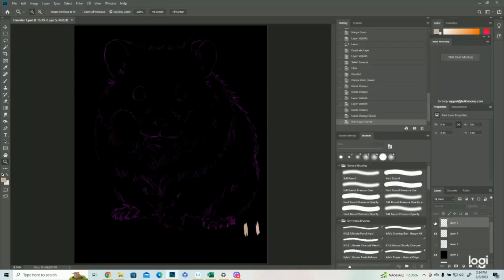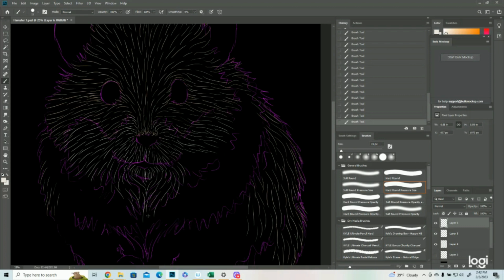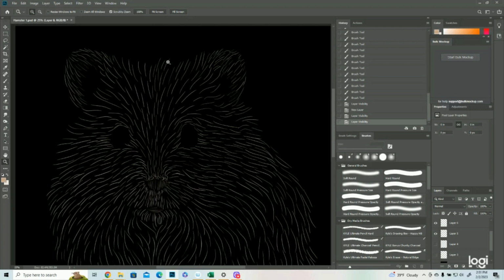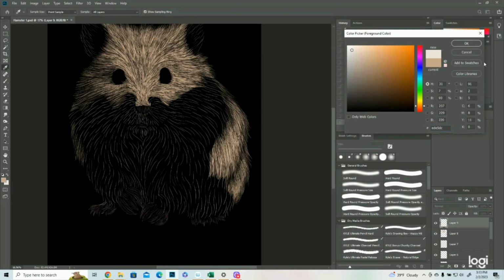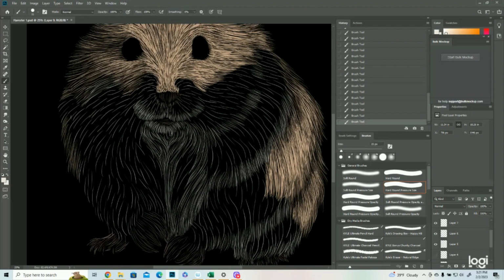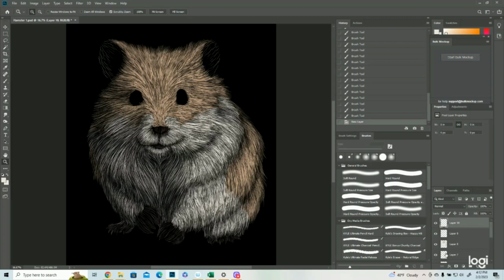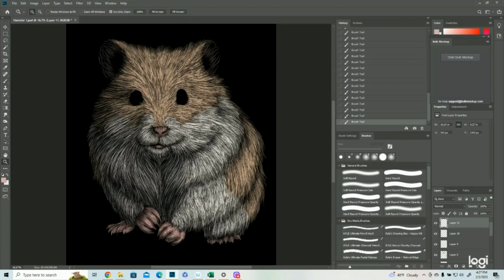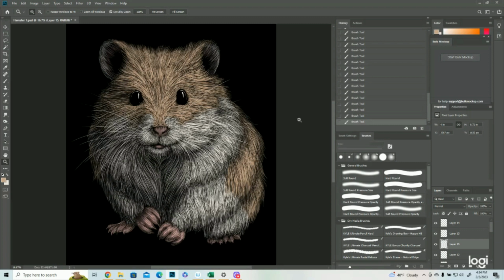How to Draw a Hamster in Photoshop